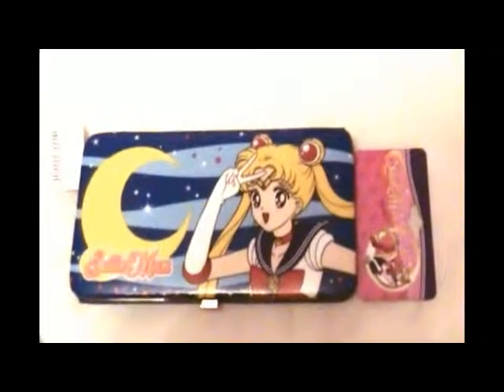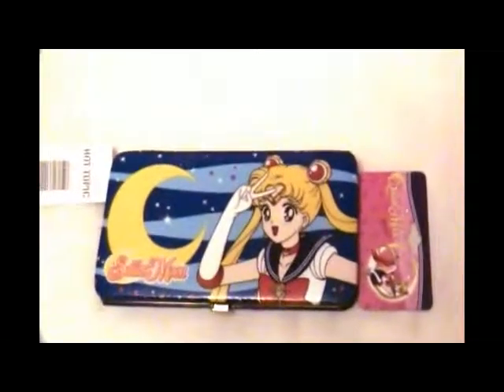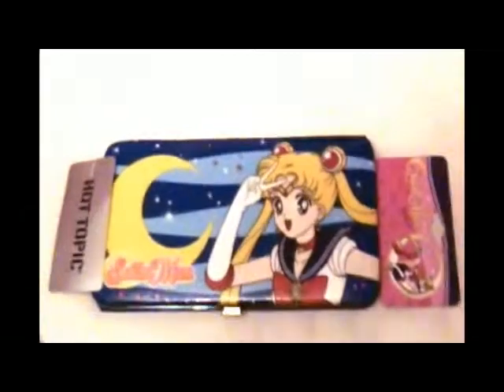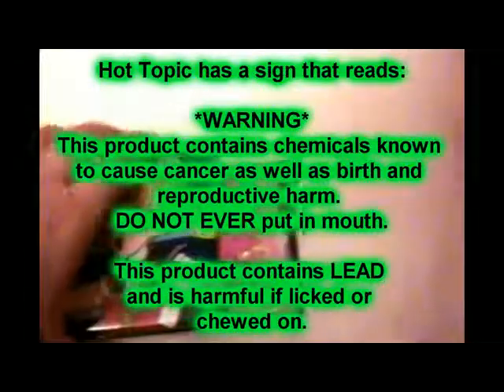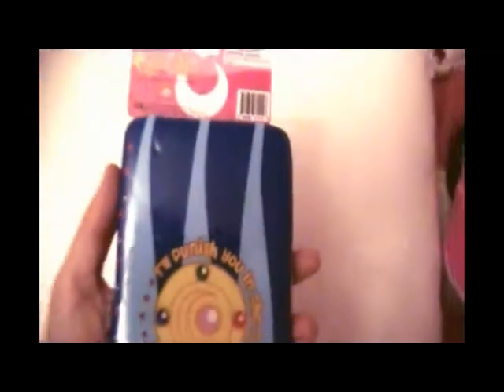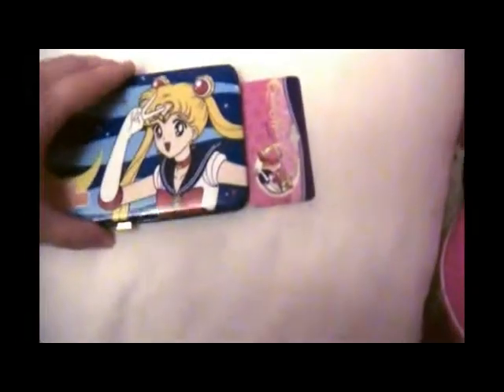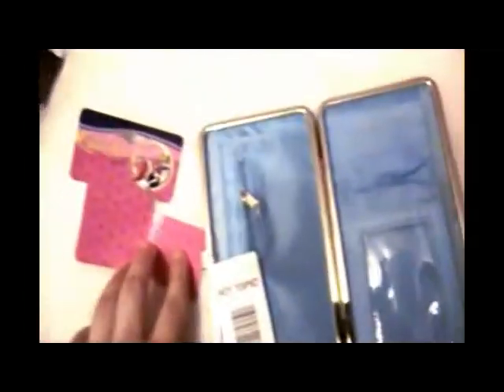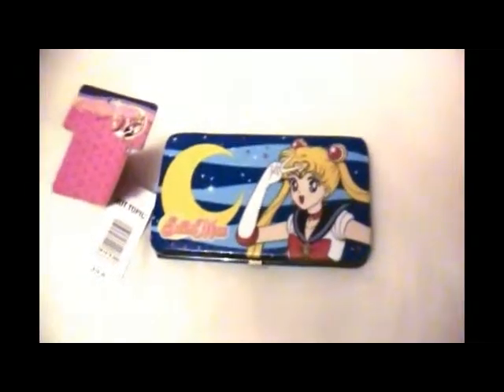Collection Earth: Metal Sailor Moon Wallet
Hot Topic posted this warning:

*WARNING*
This product contains chemicals known to cause cancer as well as birth and reproductive harm. DO NOT EVER put in mouth. This product contains LEAD and is harmful if licked or chewed on.

Sailor Moon Wallet:

Alternate Link 2:

Published on Oct 13, 2012 by CodenameSailorEarth2